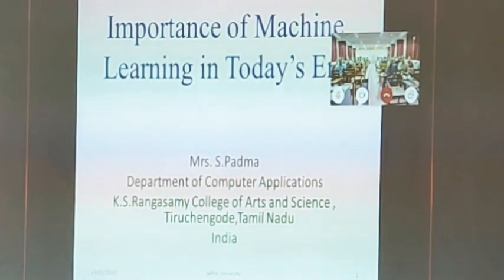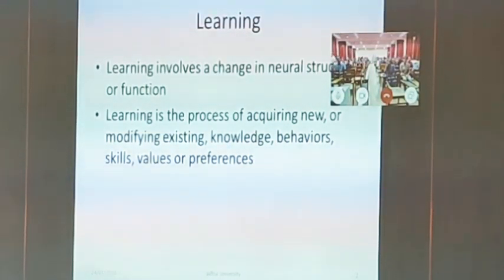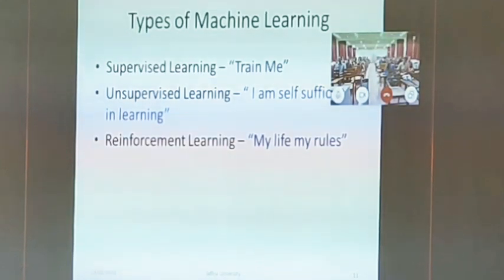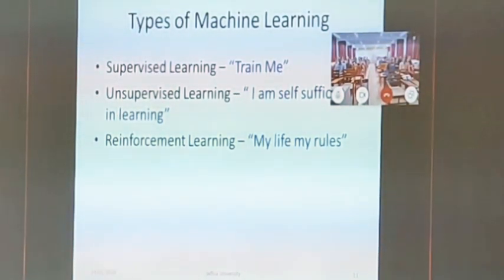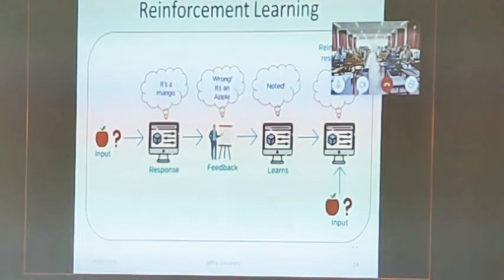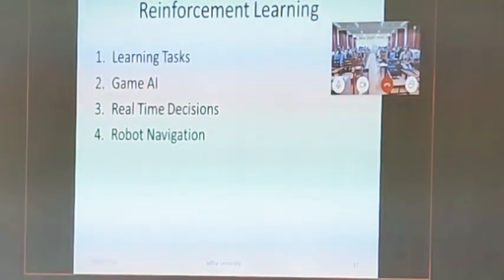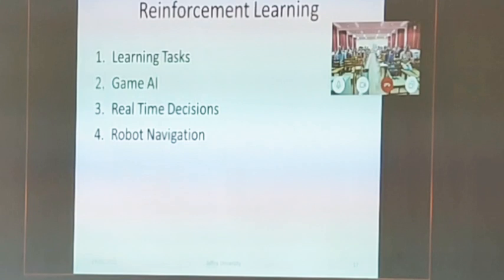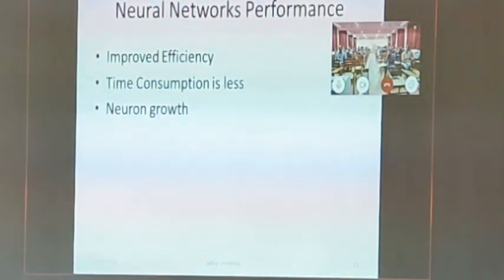Introduction to machine learning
natural networks
application of machine learning
future of machine learning